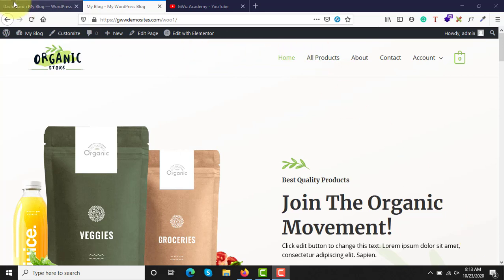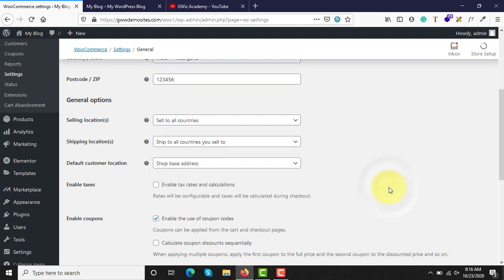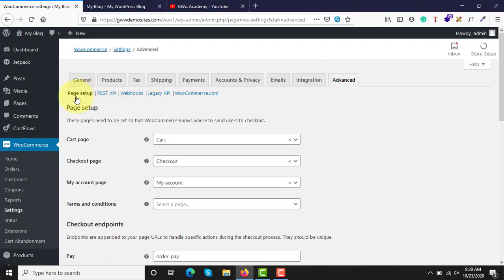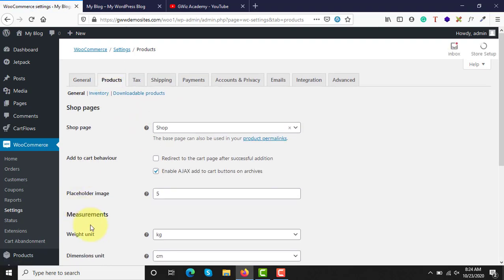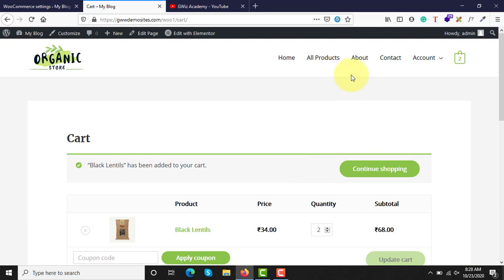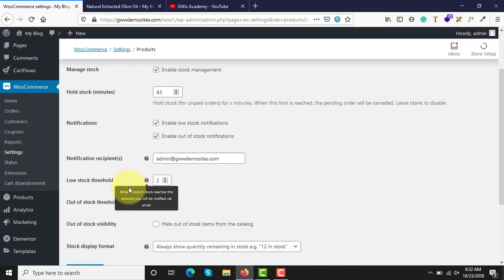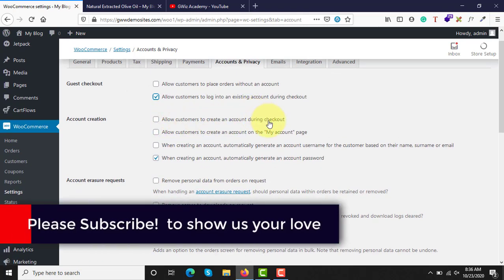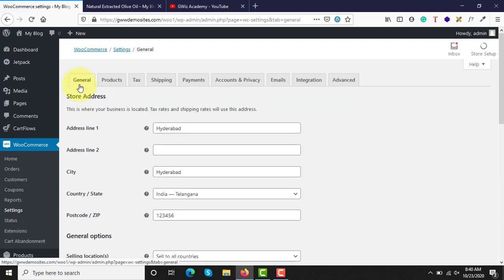Woo-commerce Settings Explained In Step-By-Step Guide ( General, Products, Privacy & Advanced )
In this tutorial, we will cover the following settings in woo-commerce so that the site is configured error-free and works perfectly in the backend.
General Settings
Product Settings
Accounts & Privacy Settings
Advanced Settings

📢 Latest Announcement

Timestamps
0:00 - Introduction to woocommerce settings
2:00 - General setting for woocommerce store
5:29 - Coupons settings for woocommerce store
6:33 - Setting currency for woocommerce store
7:26 - Settings Pages in woocommerce store
11:49 - Products page settings in woocommerce
12:25 - Setting add to cart page in woocommerce
14:10 - Set default image for products in woocommerce store
14:58 - Set measurement unit in woocommerce
15:17 - Setting reviews in woocommerce
16:37 - Setting stocks/inventory for woocommerce store
21:08 - Setting downloadable products in woocommerce
22:26 - Accounts and privacy setting for woocommerce store
24:47 - Privacy policy setting for woocommerce store
25:30 - Personal data retention setting in woocommerce